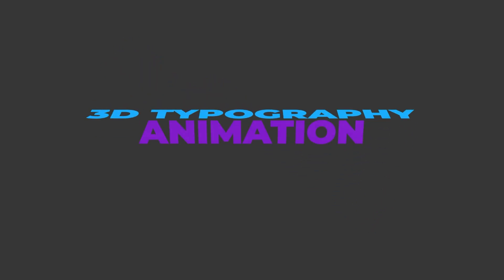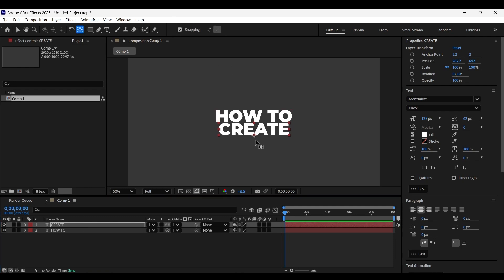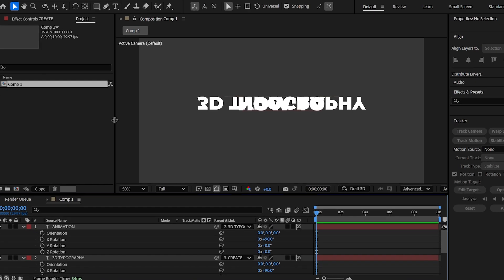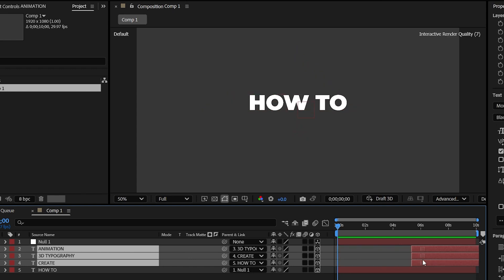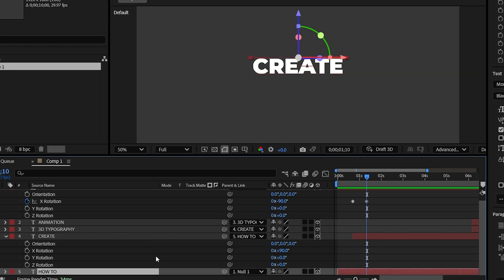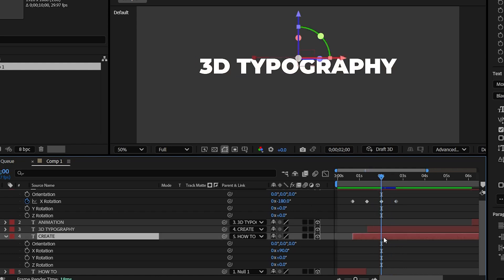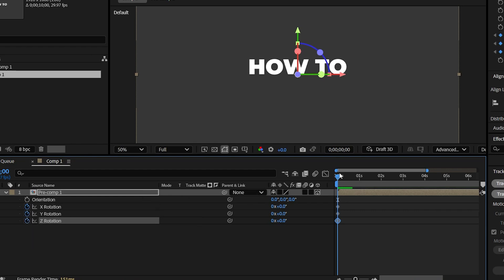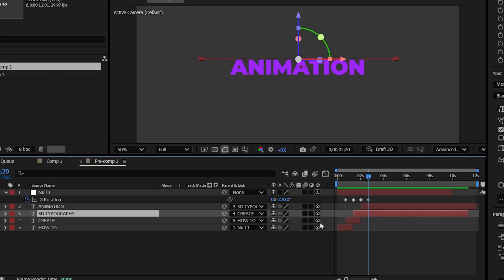3D Text Typography Animation After Effects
3D Text Typography Animation After Effects  | 3D Typography Animation

In this Tutorial, I'm gonna show you How to Create 3D Typography Animation in After Effects